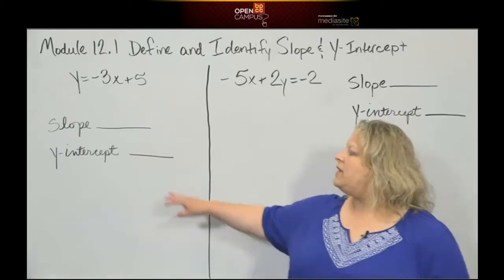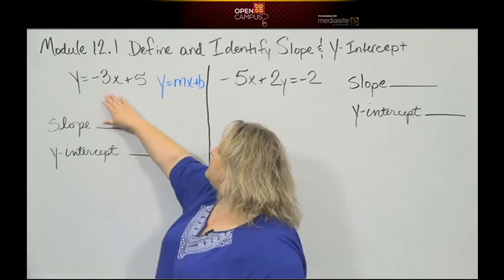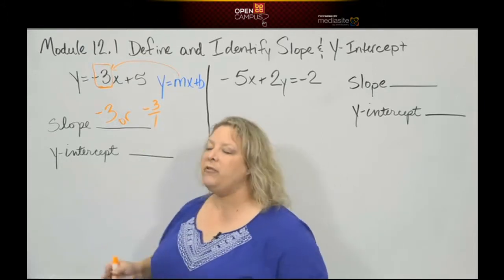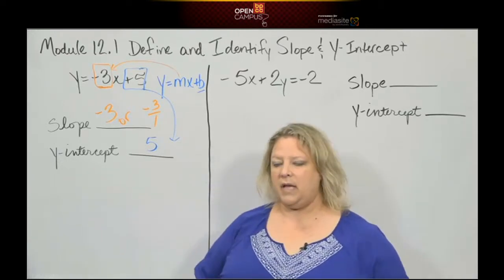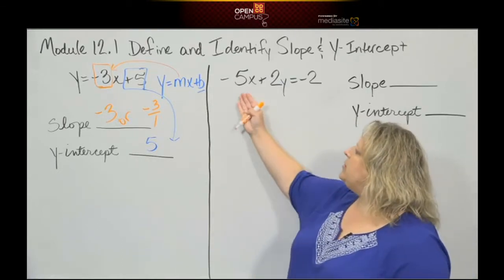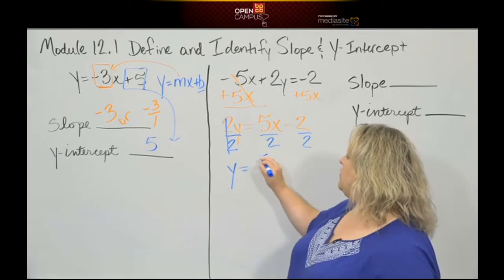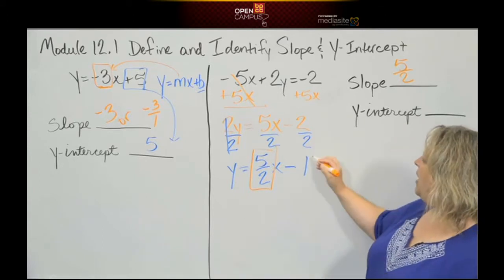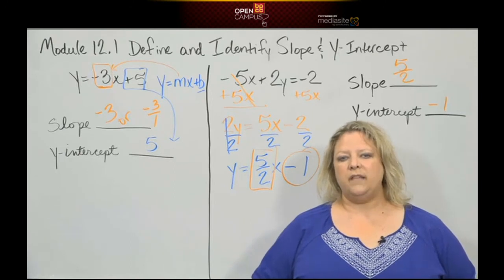Module 12 1B Define and Identify Slope and Y Intercept